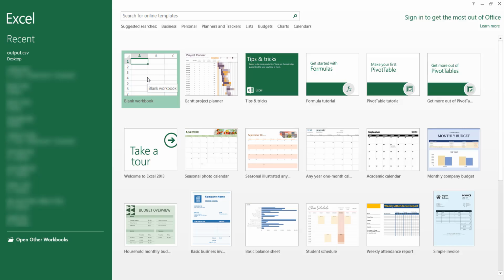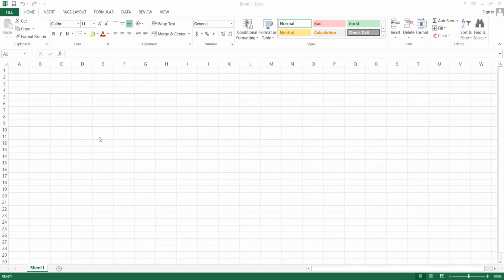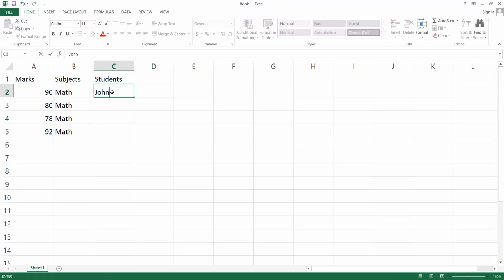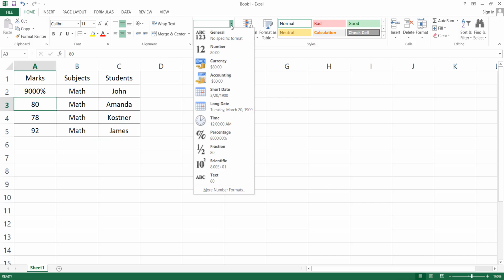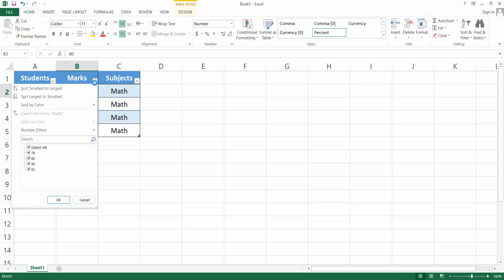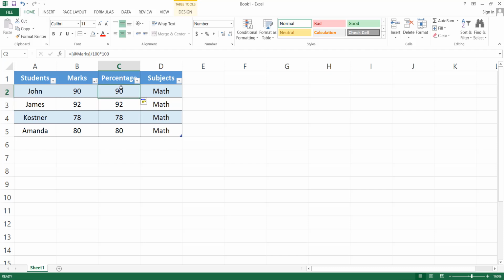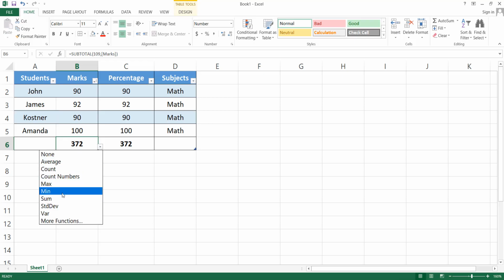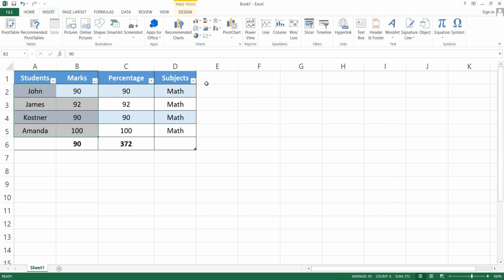Excel Tutorial for Beginners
Step by step guide for absolute beginners. Data entering, Table formation, conditional formatting, sorting, filtering, and advance to charts